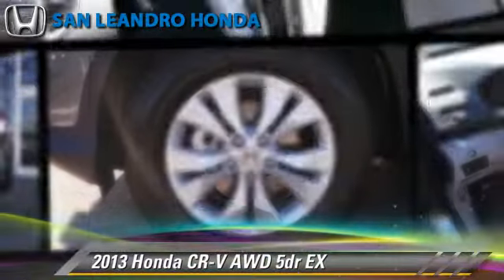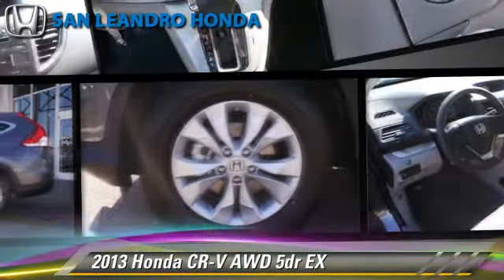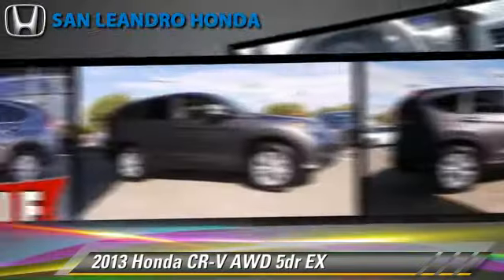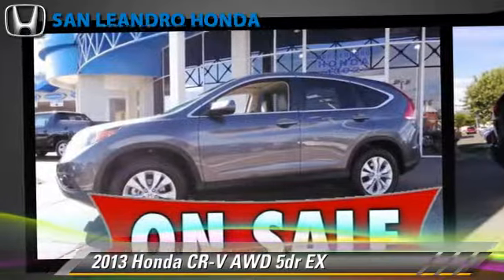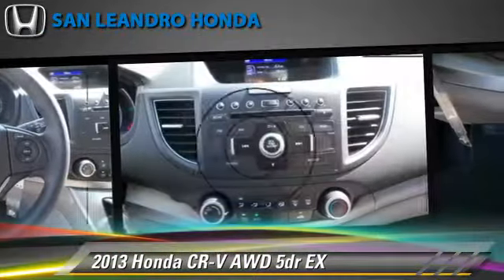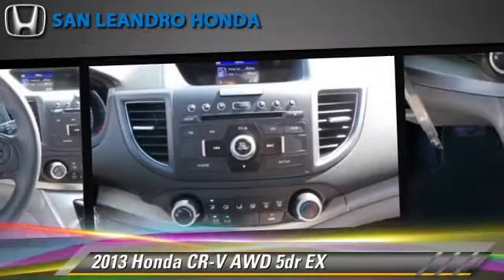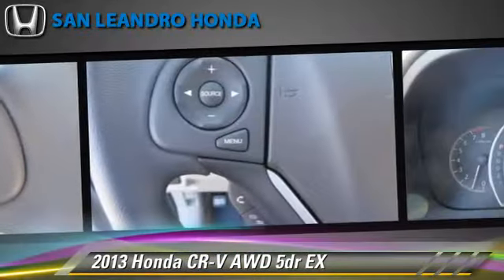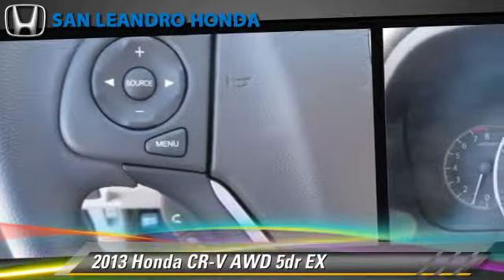Local Used Honda Cars for in Hayward and Union City Ca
[DFIN:2:2717786:I:52256082:02192750b93d2f142d2e613961e1f631]